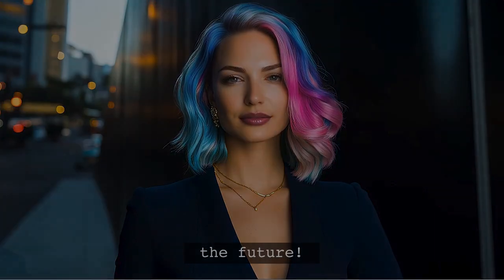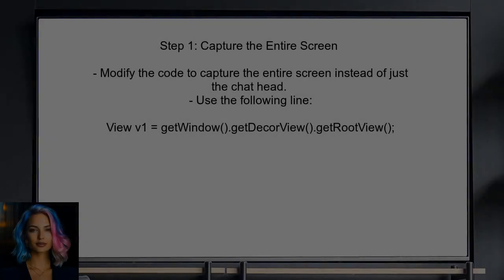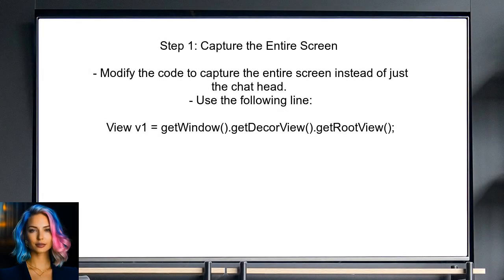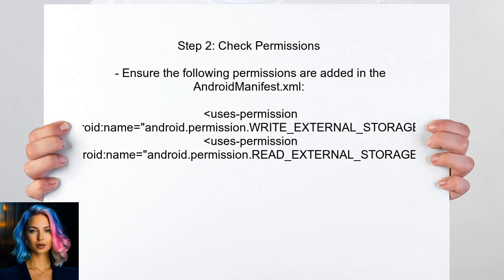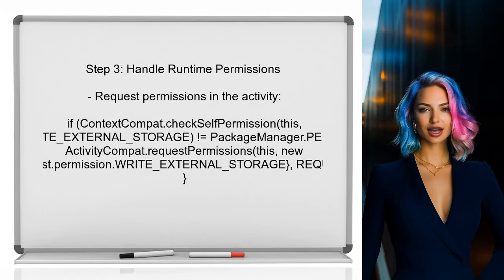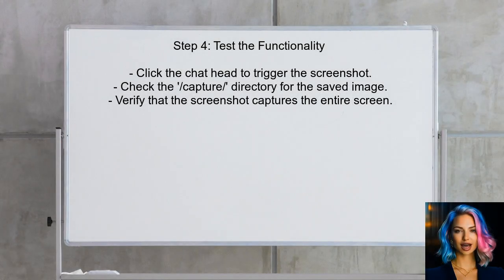How to Take a Screenshot in Android Background Service: Step-by-Step Guide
In this video, we’ll explore the fascinating world of Android development by demonstrating how to take a screenshot using a background service. Whether you're a beginner looking to enhance your app's functionality or an experienced developer seeking to streamline your processes, this step-by-step guide will walk you through the essential techniques and best practices. Join us as we unlock the potential of background services in Android and elevate your app development skills!

Today's Topic: How to Take a Screenshot in Android Background Service: Step-by-Step Guide

Related to: screenshot, android, backgroundservice, step-by-stepguide,